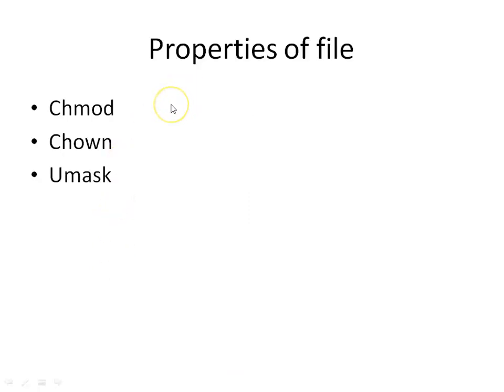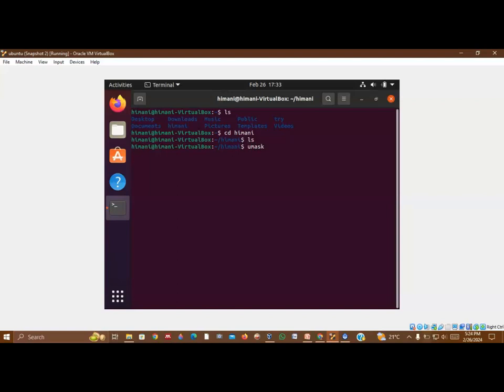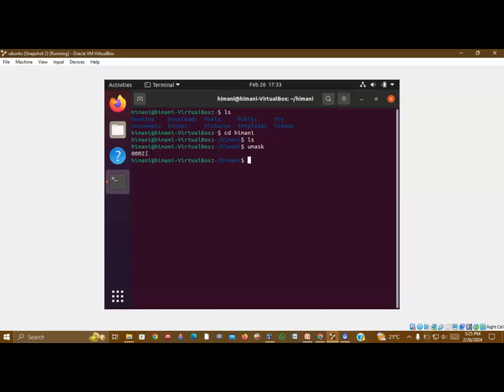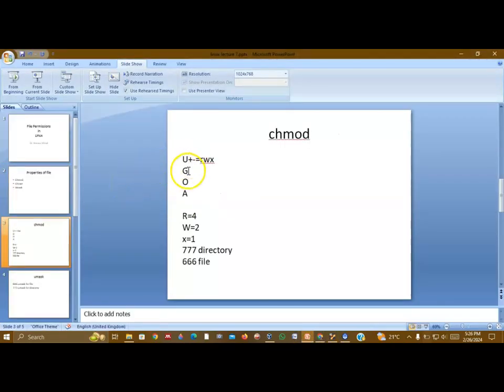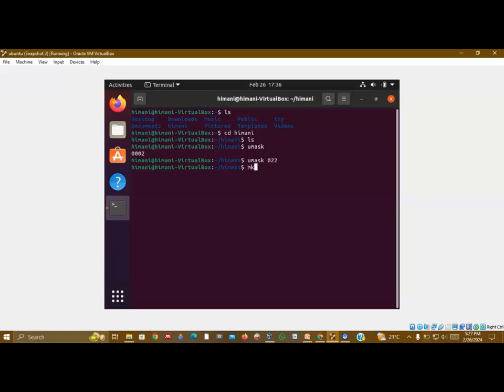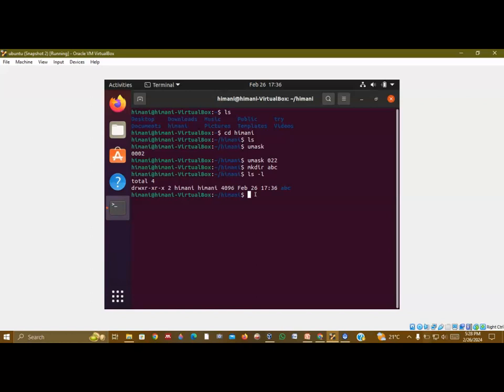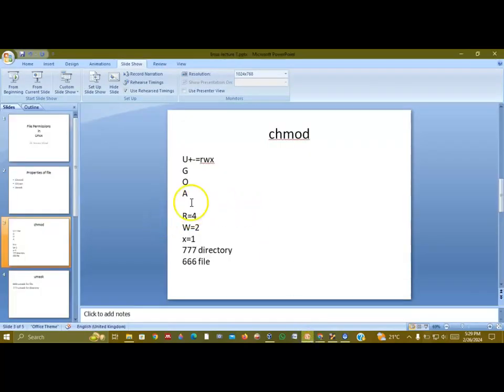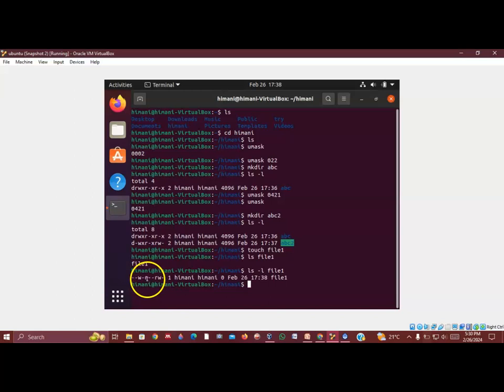Linux: File Permissions: Chmod and umask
chmod and umask commands explained